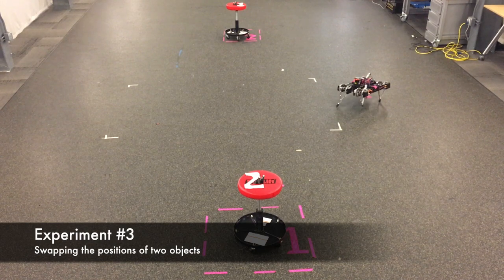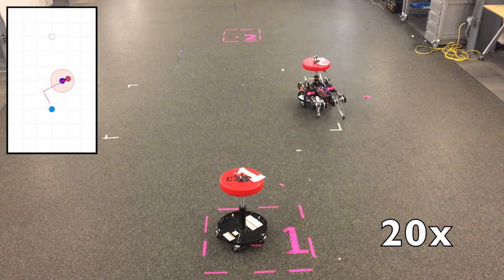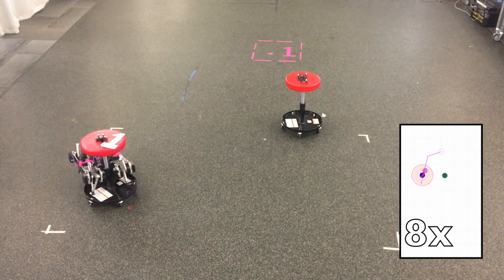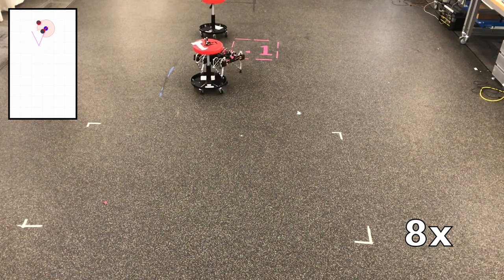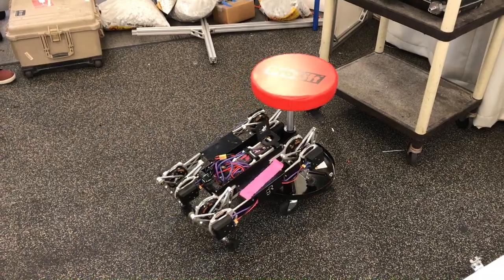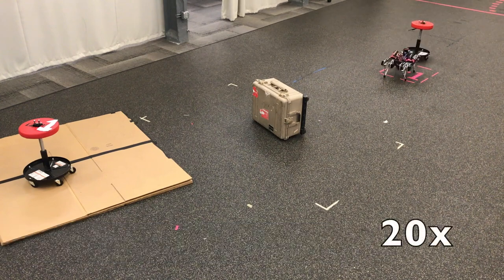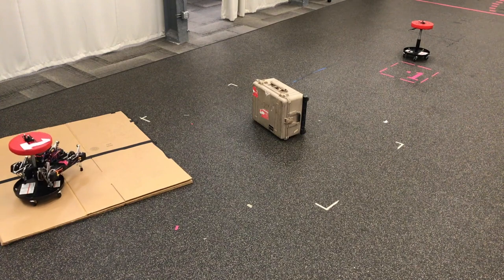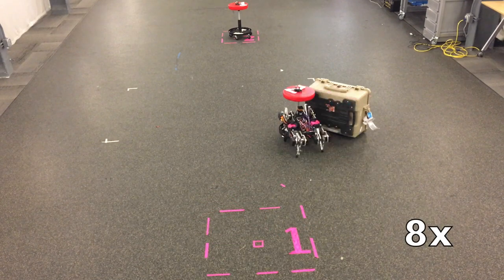Sensor-Based Reactive Execution of Symbolic Rearrangement Plans by a Legged Mobile Manipulator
2018 IEEE/RSJ International Conference on Intelligent Robots and Systems (IROS 2018)
Authors: Vasileios Vasilopoulos, T. Turner Topping, William Vega-Brown, Nicholas Roy, Daniel E. Koditschek

We demonstrate the physical rearrangement of wheeled stools in a moderately cluttered indoor environment by a quadrupedal robot that autonomously achieves a user's desired configuration. The robot's behaviors are planned and executed by a three layer hierarchical architecture consisting of: an offline symbolic task and motion planner; a reactive layer that tracks the reference output of the deliberative layer and avoids unanticipated obstacles sensed online; and a gait layer that realizes the abstract unicycle commands from the reactive module through appropriately coordinated joint level torque feedback loops. This work also extends prior formal results about the reactive layer to a broad class of nonconvex obstacles. Our design is verified both by formal proofs as well as empirical demonstration of various assembly tasks.

This work was supported in part by AFRL grant FA865015D1845 (subcontract 669737-1) and in part by ONR grant # N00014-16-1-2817, a Vannevar Bush Fellowship held by the last author, sponsored by the Basic Research Office of the Assistant Secretary of Defense for Research and Engineering.